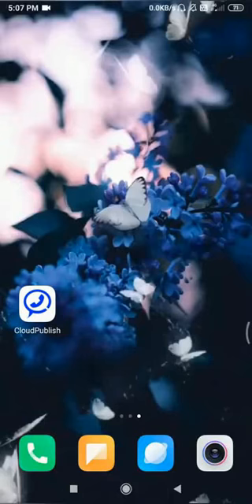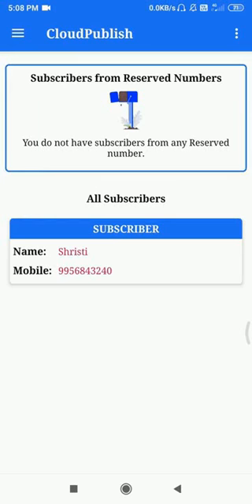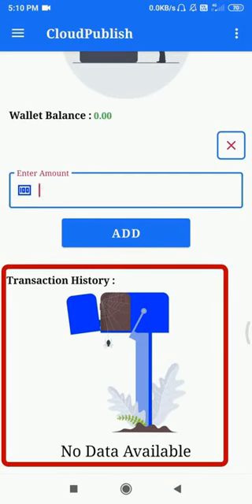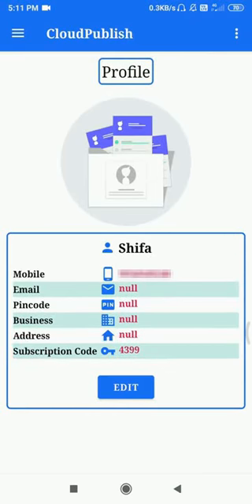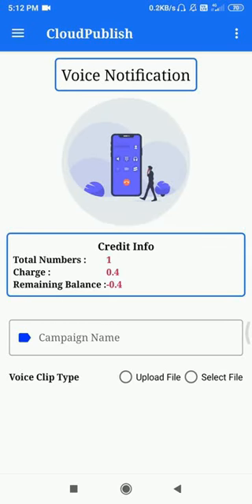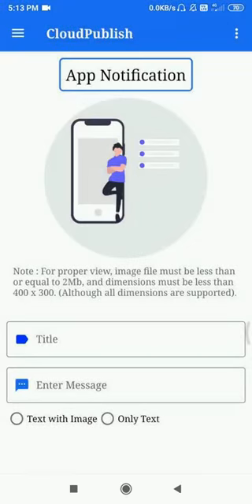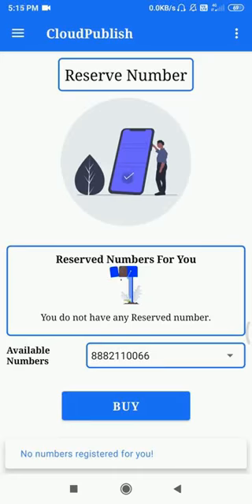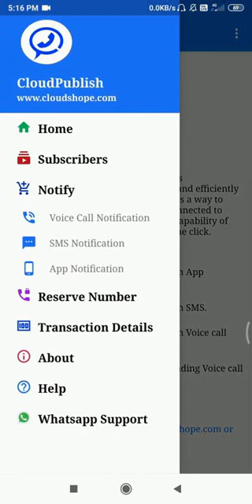Publisher App - Demo Video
This video is regarding the Publisher App(Demo) provided by Cloudshope Technologies Pvt. Ltd.

This video includes the answer to these questions:

1) How to use publisher app?
2) Where to find publisher app?
3) How easy it is to use publisher app?
4) features of publisher app?
and many more such questions will be solved by this video

About us:

Cloudshope Technologies Pvt. Ltd.  is the leading Cloud Telephony Service provider in India. Cloudshope provides services like IVR, Bulk voice call,bulk sms, autodialer, missed call services and social media services such as at whatsapp to increase the boundaries of your business,campaigns,etc.

Cloudshope technologies help it's customers to carry their relations with their own customers/followers in a better and systematic way.

This channel provides help to the ones looking to see how things work and also to get a better perspective at the procedures and services.